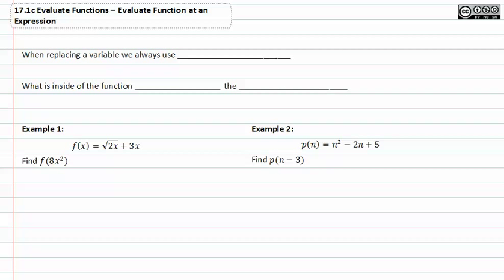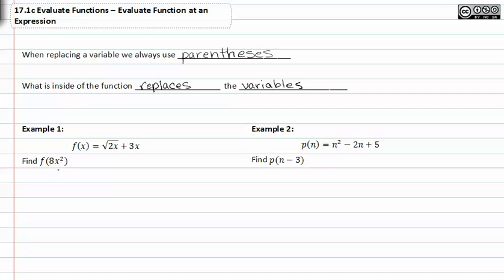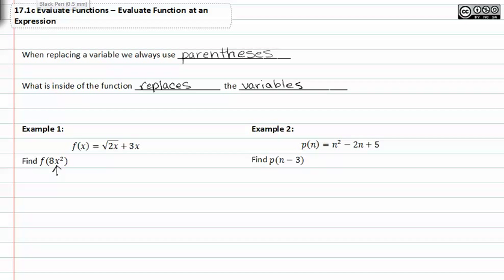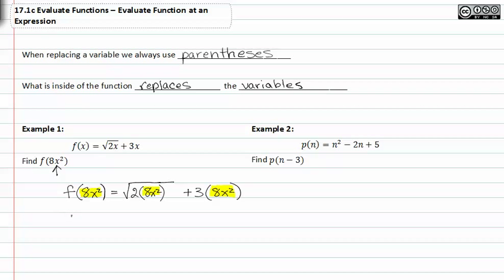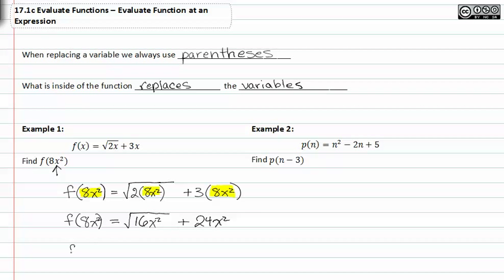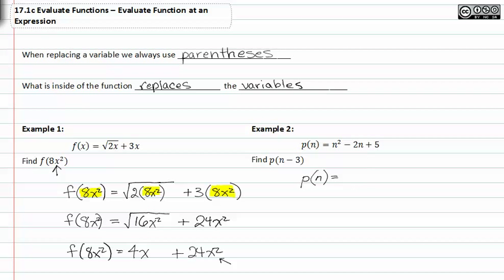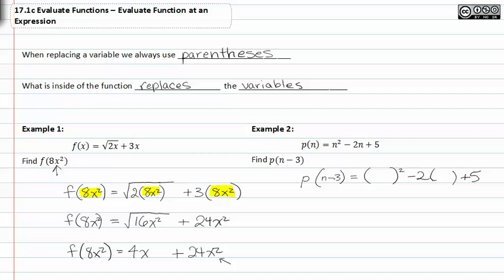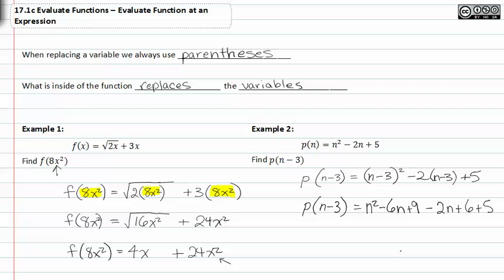17.1c Evaluate Function at an Expression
17.1 Functions and Function Notation